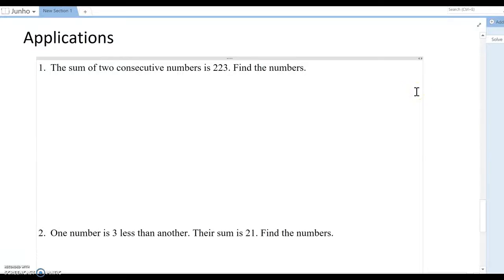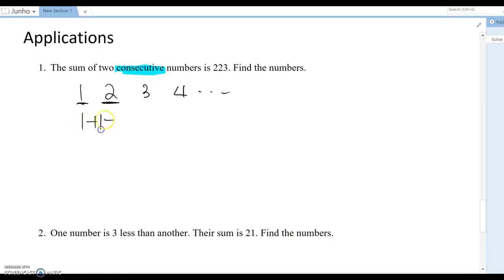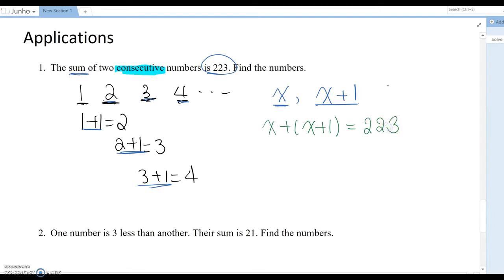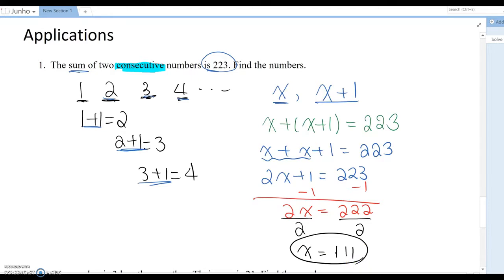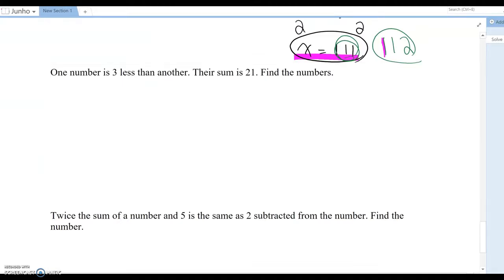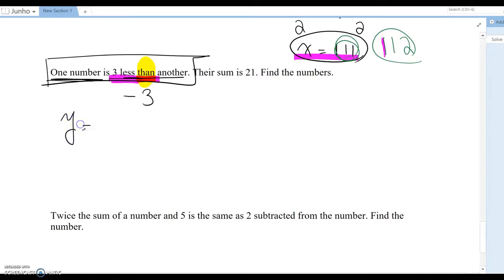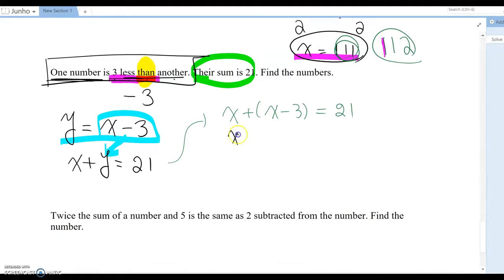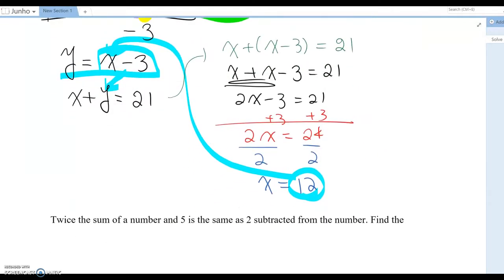Linear Equations in One Variable: Application Part 1